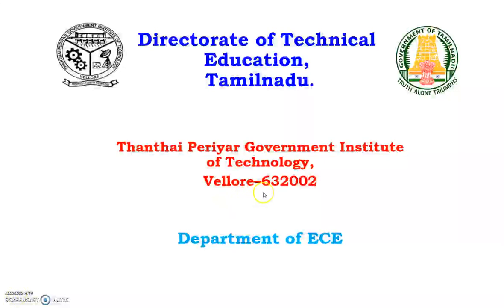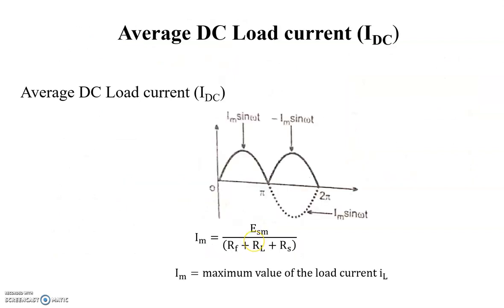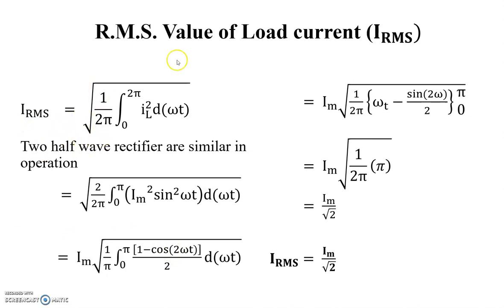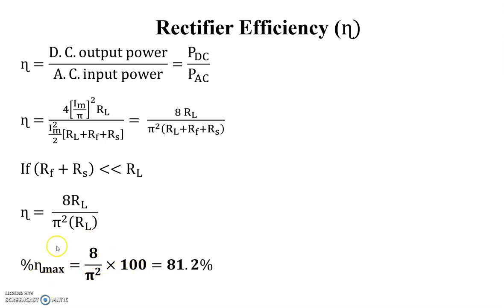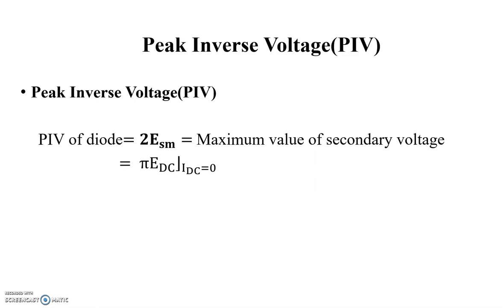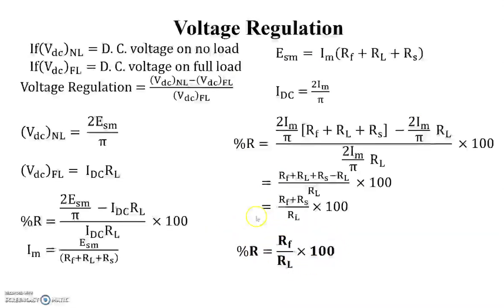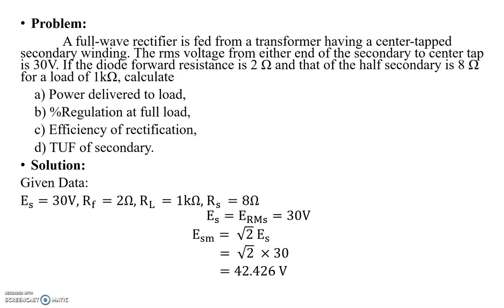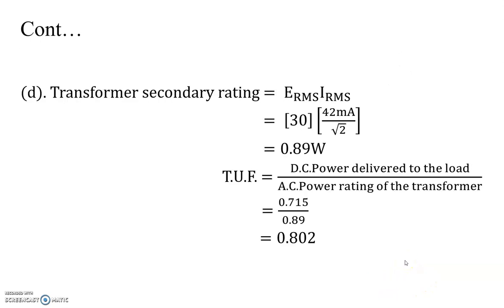FWR UNIT V EC1